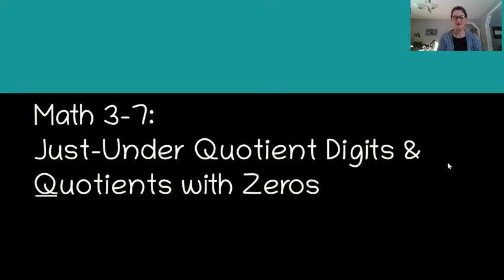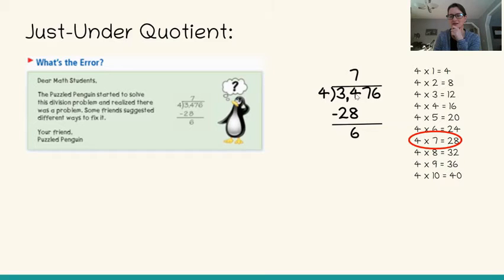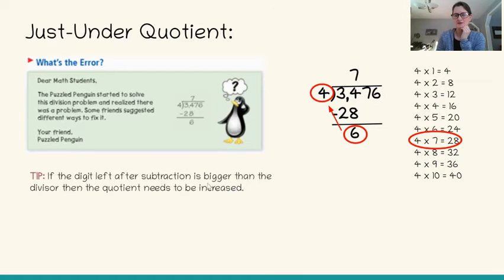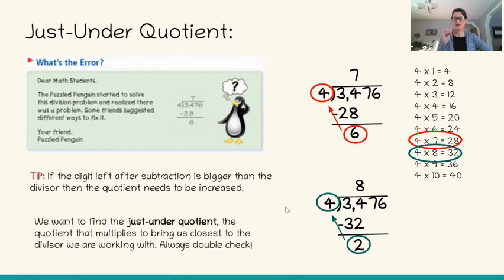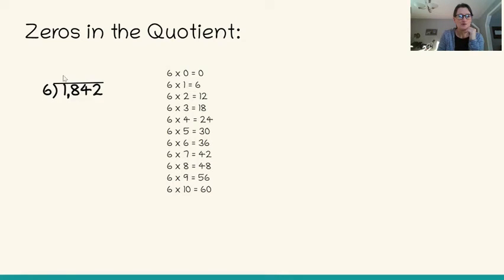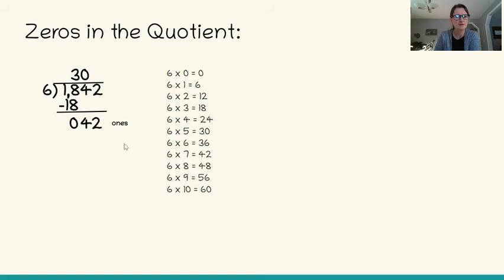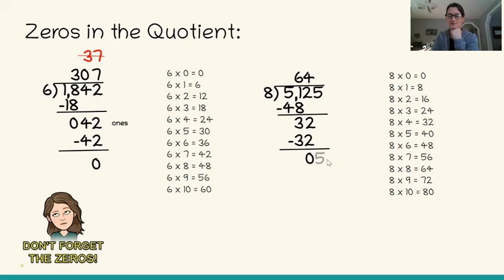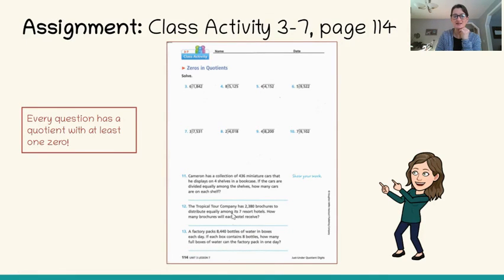Math 3-7 Just-Under Quotients